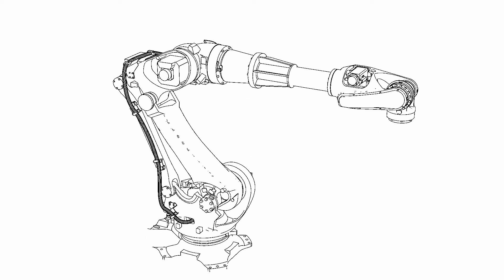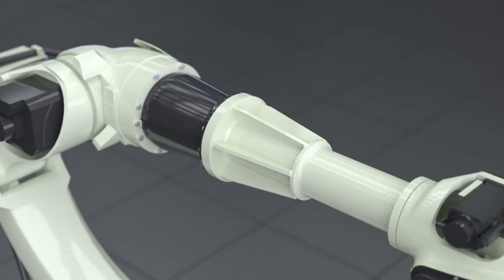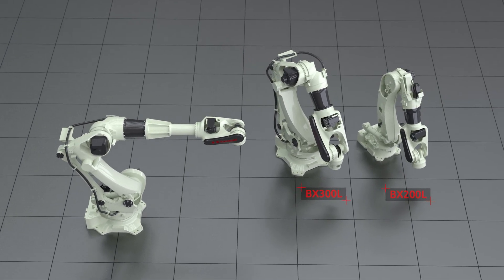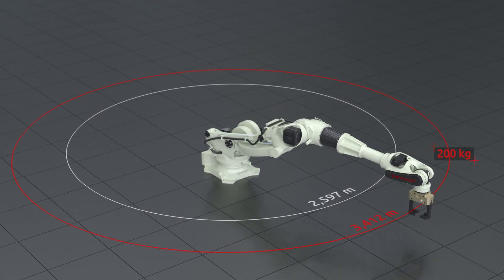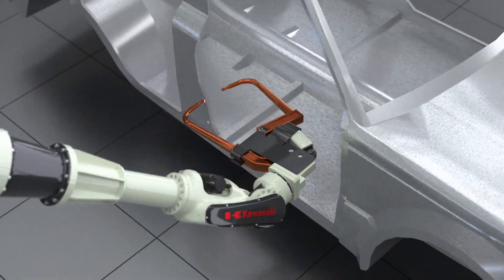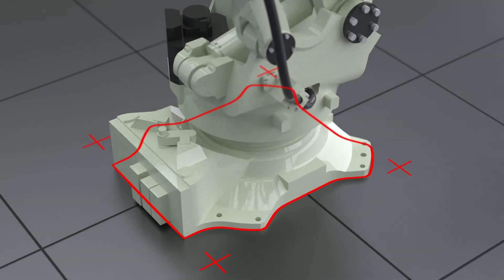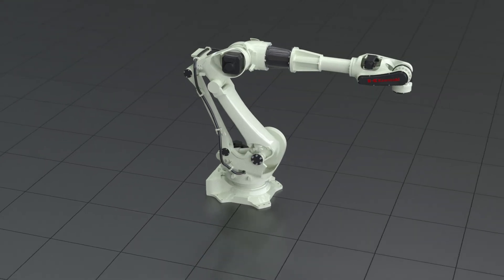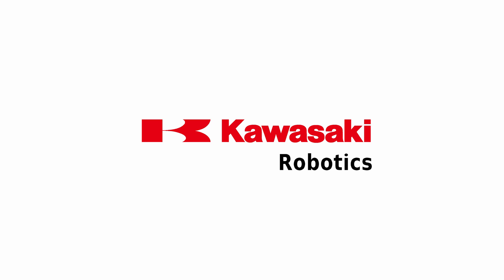Introducing Kawasaki Robotics BX200L BX300L - 3DAnimation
BX series

Available in a diverse lineup, Kawasaki’s large general-purpose B series robots are used in various industrial environments, including automotive, aerospace, machinery, metal, electrical, electronics, and food sectors.
This highly versatile series can be used for a wide range of applications, including assembly, material handling, and spot welding.

Products mentioned:
- BX200L

If you want to learn more about our products